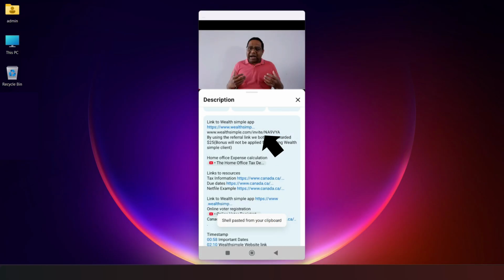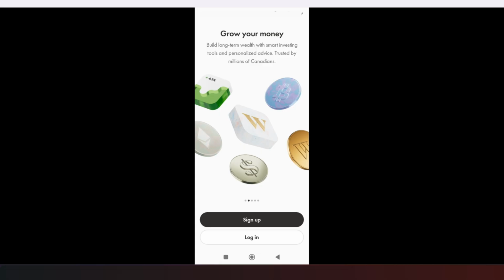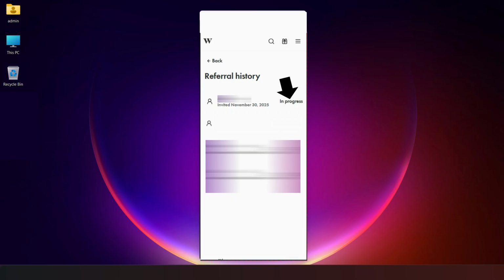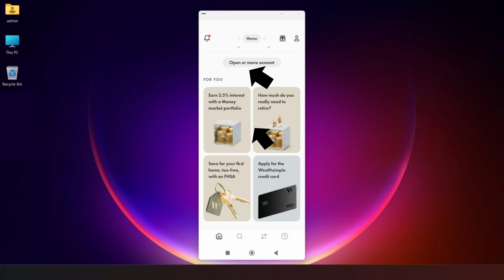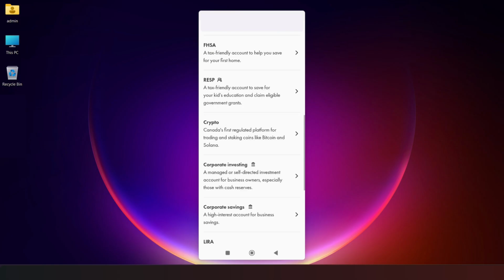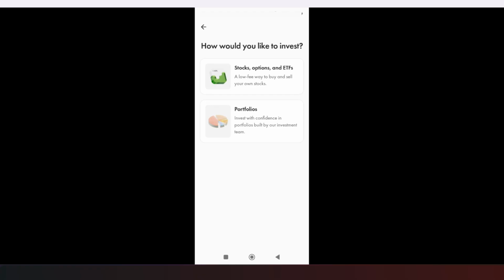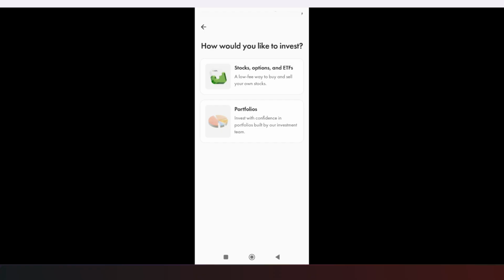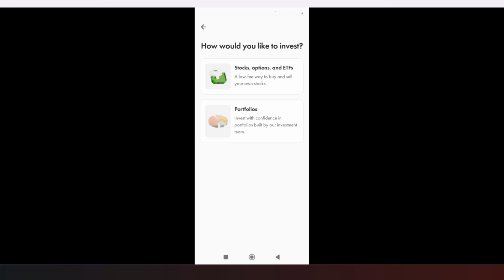How to Open a Wealthsimple Corporate Investment Account | Canada Tutorial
Learn how to open a Wealthsimple Corporate Investment Account in Canada! This step-by-step tutorial walks you through setting up a corporate investing account, adding your corporation details, funding the account, and starting to invest company funds efficiently.

Perfect for small business owners, incorporated contractors, and entrepreneurs who want to grow idle corporate cash using Wealthsimple’s simple, digital investing platform.

Start investing your corporate funds smartly with Wealthsimple today!